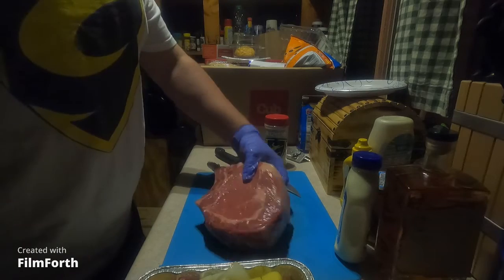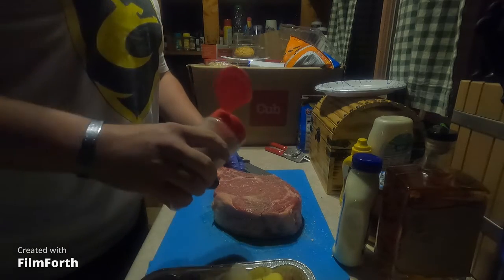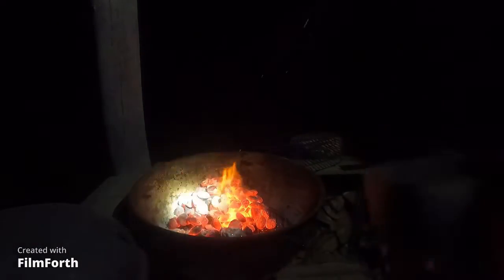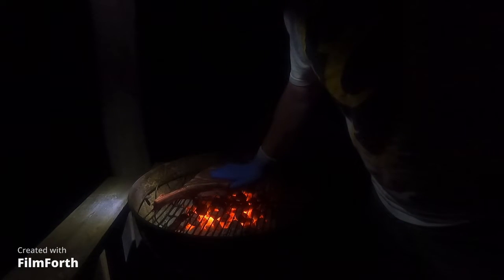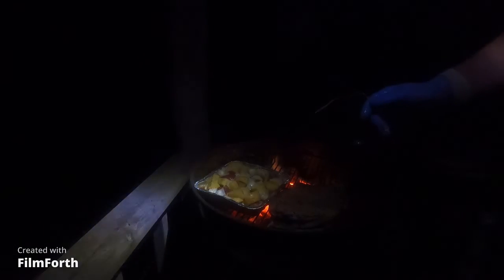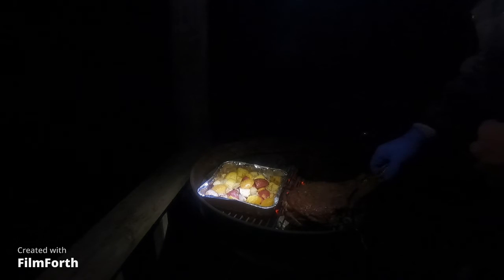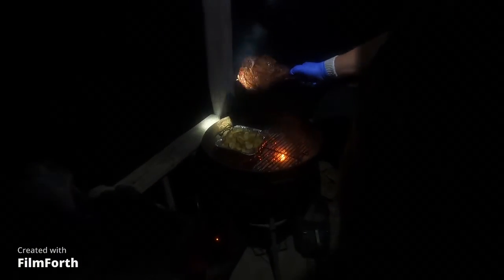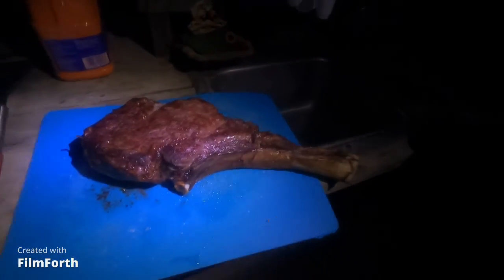Tomahawk Steak at the Shack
Ian guides us through his, I'm assuming expensive, Tomahawk Steak he made for us boys! He guides through his delicious creation. It will definitely be one of my favorites!